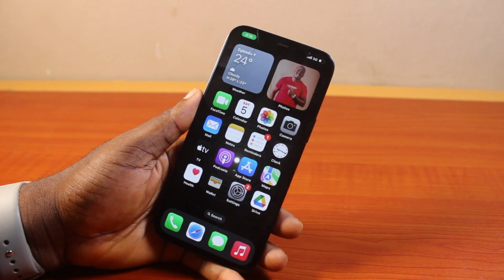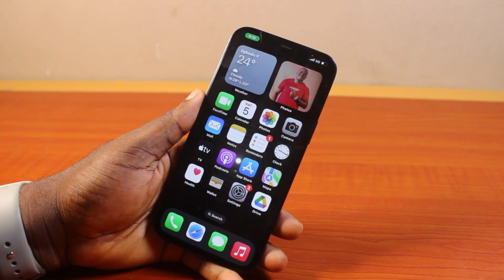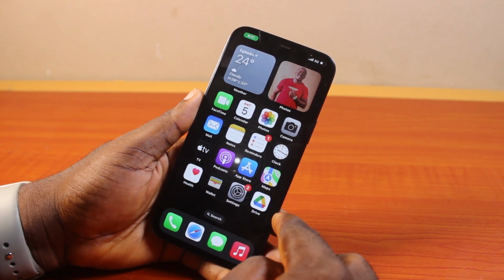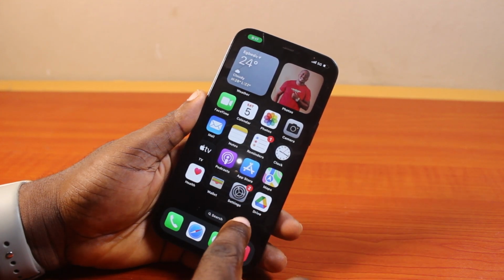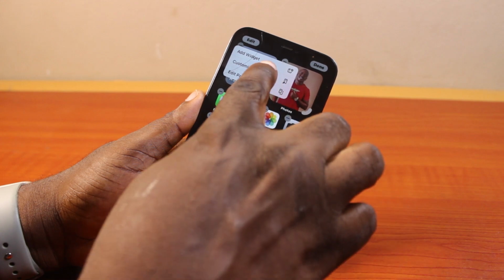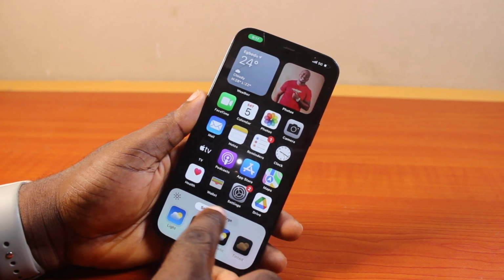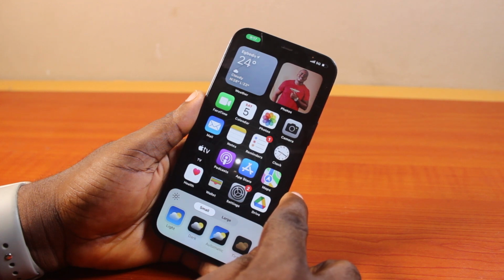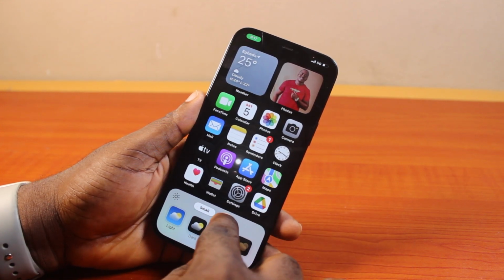How to Change Apps Icon Size on iOS 18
Cheap iPhone
Cheap Samsung Phone
Cheap Apple Watch
Cheap Digital Camera
Cheap YouTube Microphone
Cheap MicroSD Card